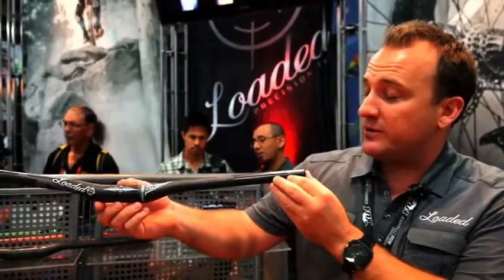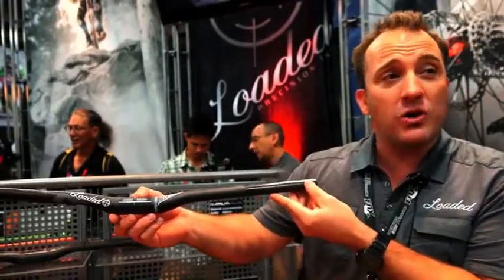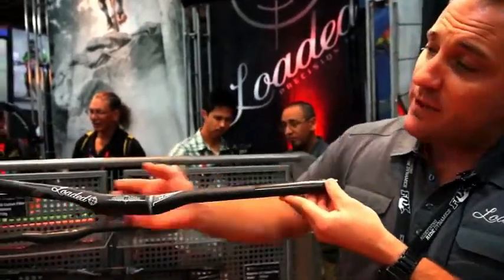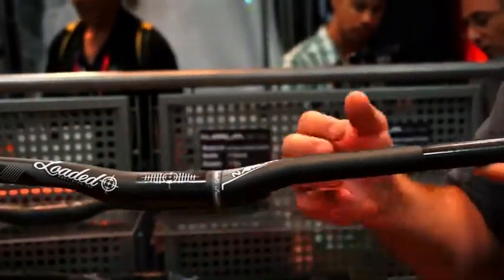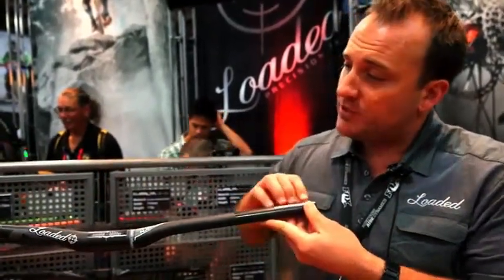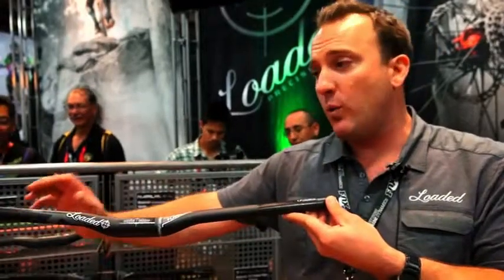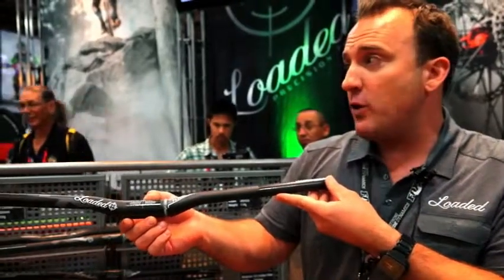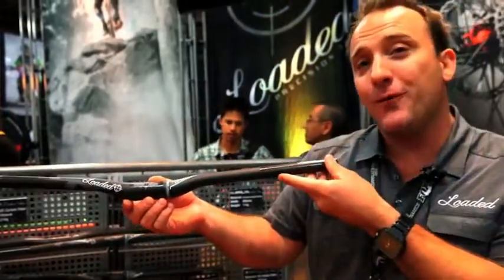Loaded NAPALM CARBON Handlebars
Loaded Precision set out to design the lightest mountain bike handlebar on the market with the new Napalm Bars. In order to achieve this goal, the traditional mold of carbon handlebar manufacturing would have to be broken and a new process would have to be built. Traditionally, carbon handlebars are molded around 3 separate pieces and then joined together. This joining process adds excess material and wight. Loaded has developed a proprietary construction process that utilizes a 1 piece, 1 pass layup technique. This process, in combination with the use of extremely high grade carbon, set a new precedent in terms of weight and strength. Tireless redesigns and hundred of hours of testing, allow Loaded to offer this handlebar with a lifetime warranty. At just under 114 grams and a width of 680mm, Loaded has redefined what is possible!